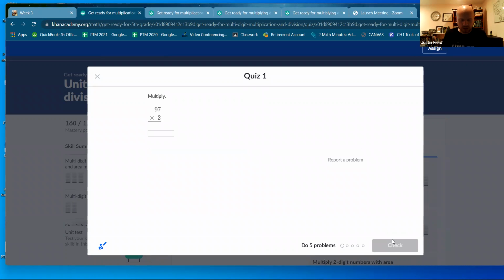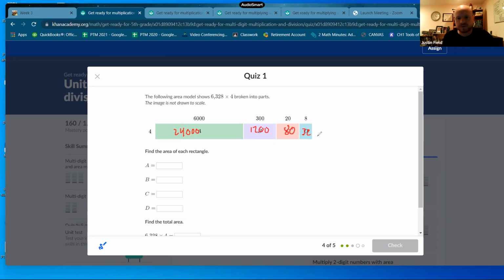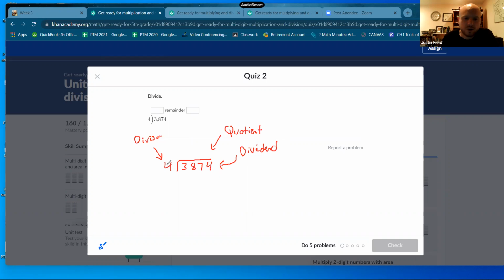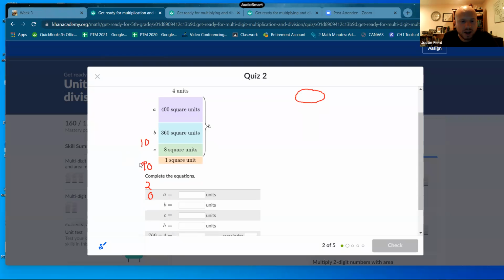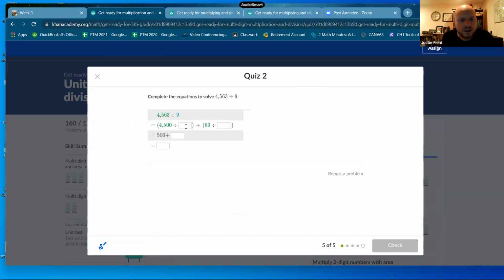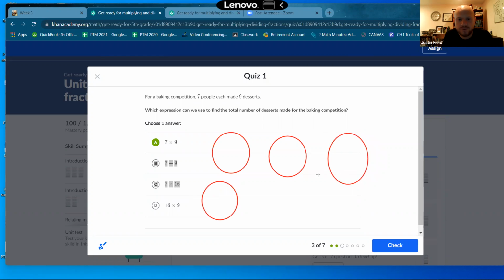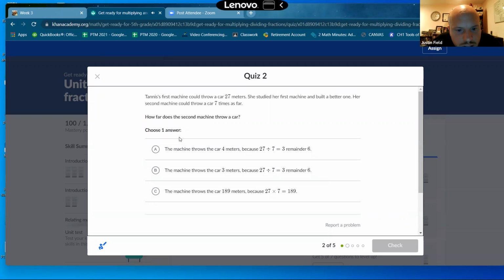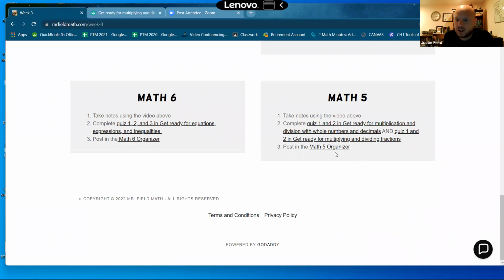Wk3 M5 Getting Ready for Multiplication and Division with Decimals